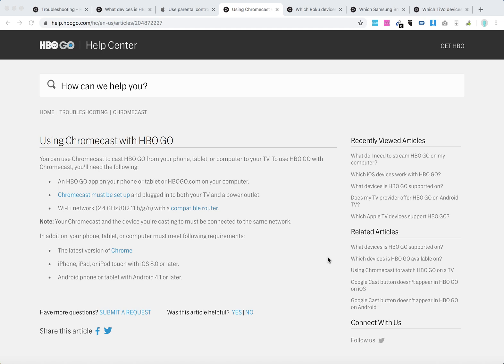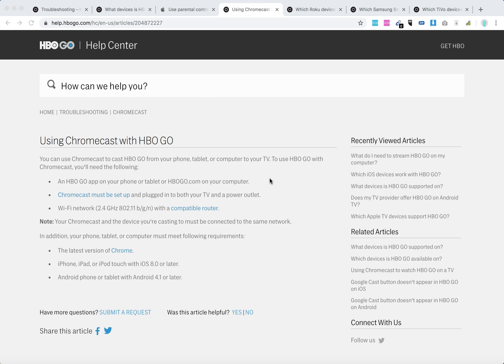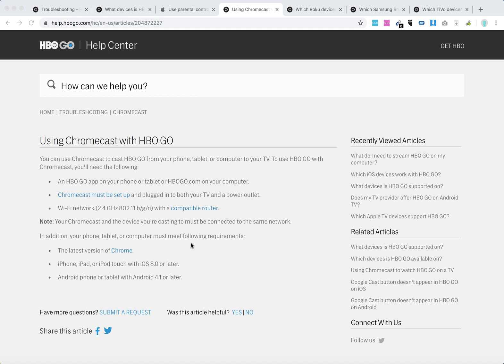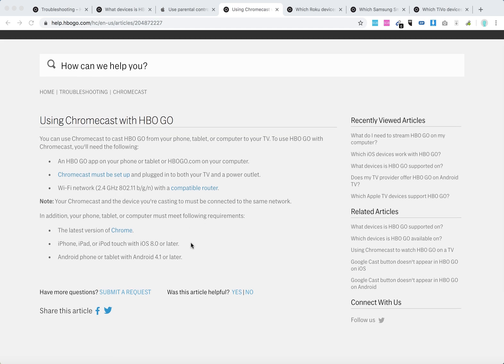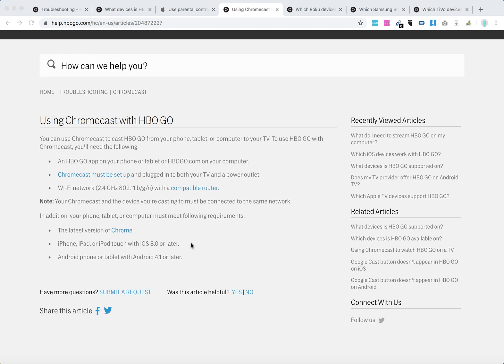How to use Chromecast with HBO GO?